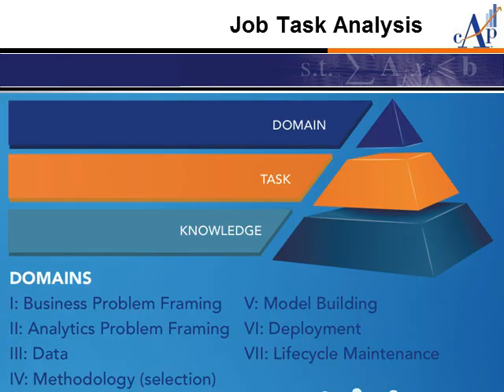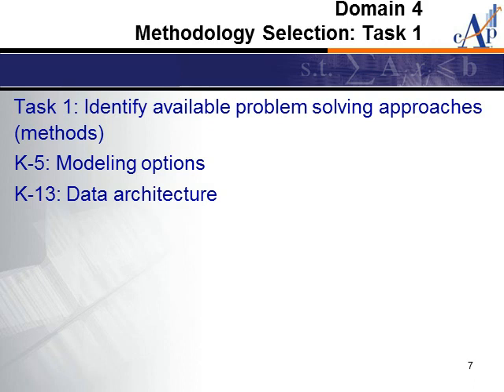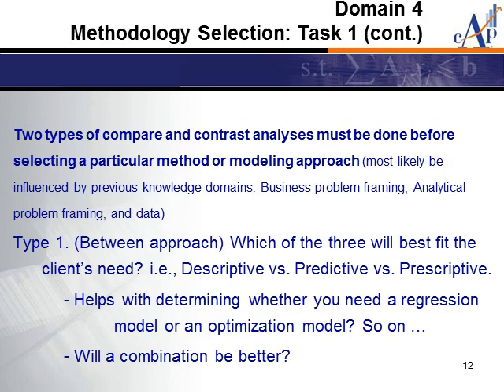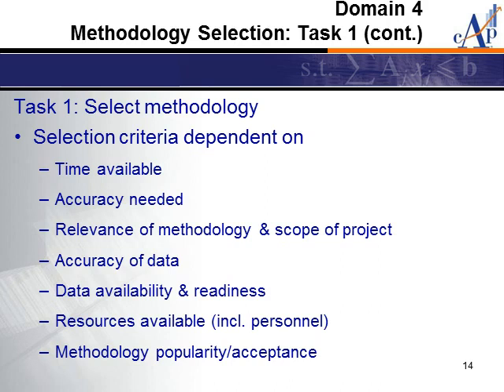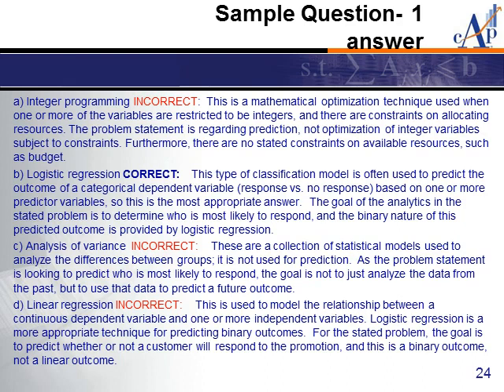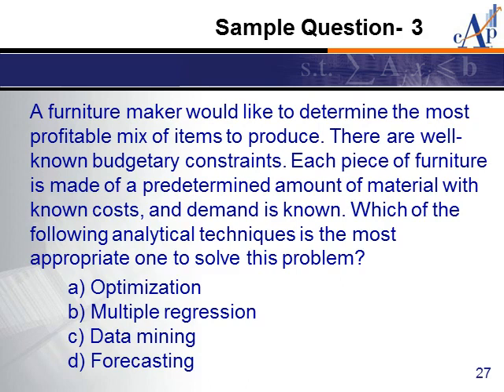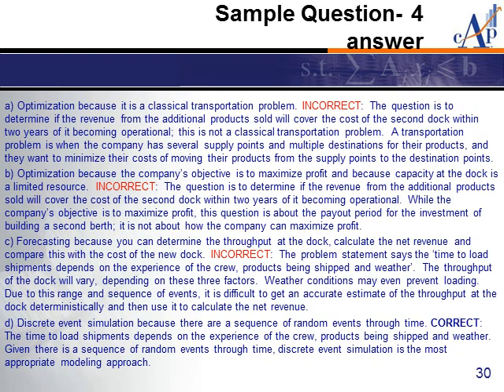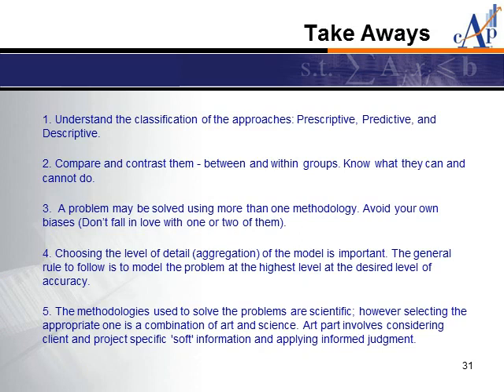Certified Analytics Professional Refresher - Methodology Selection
Fourth in a series of five videos giving an overview of content on the Certified Analytics Professional (CAP) exam. Subhashish Samaddar, CAP, covers methodology selection.